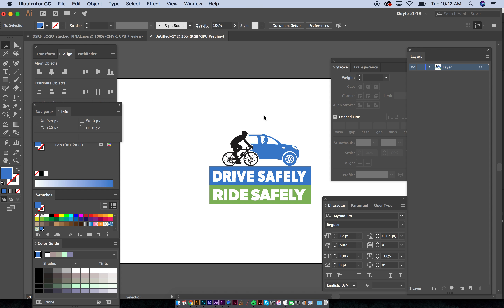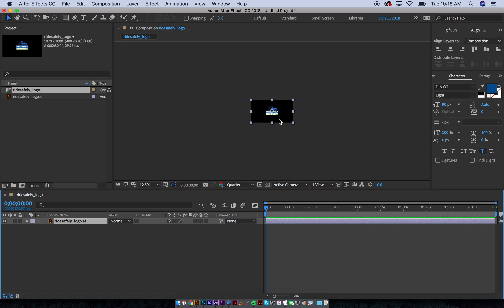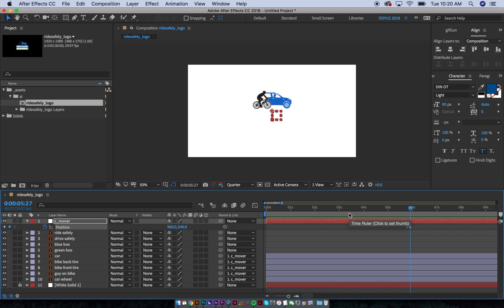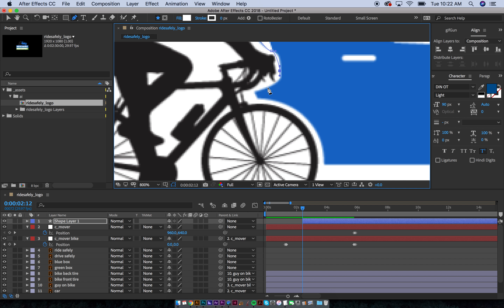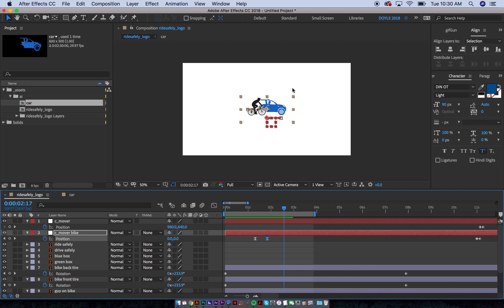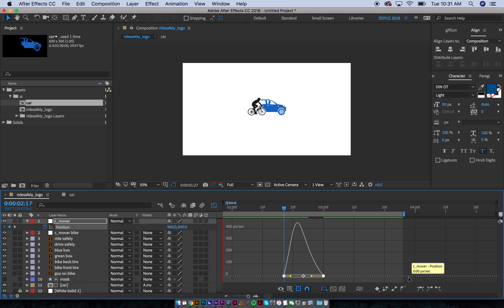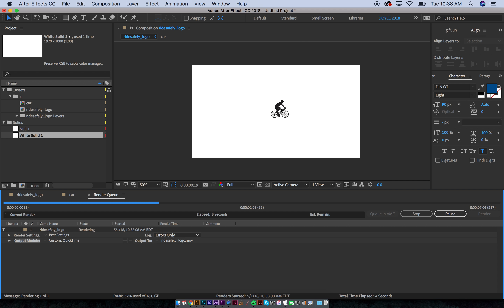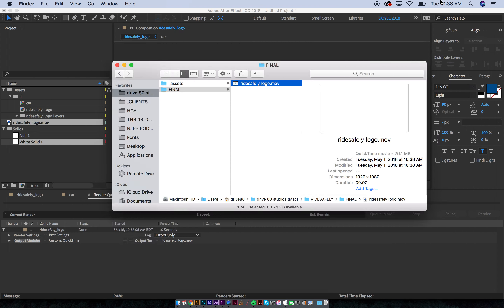How to Create a Logo Animation